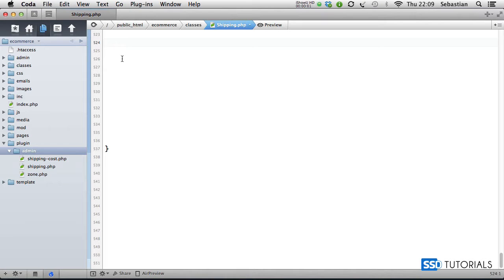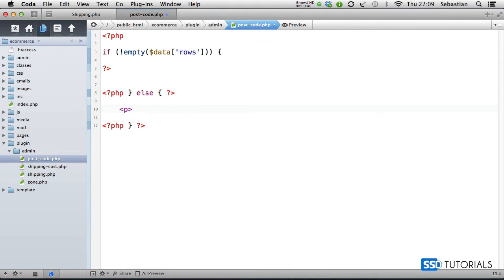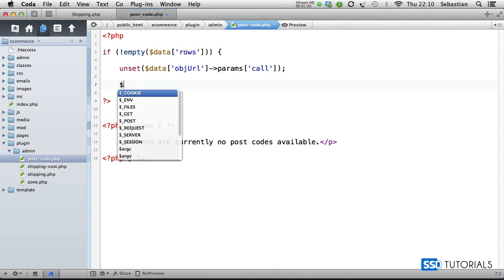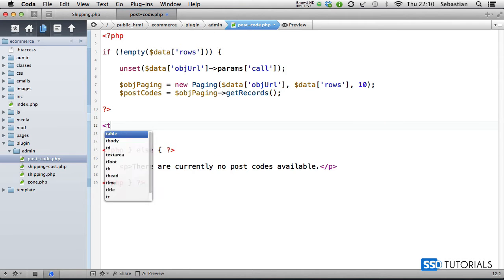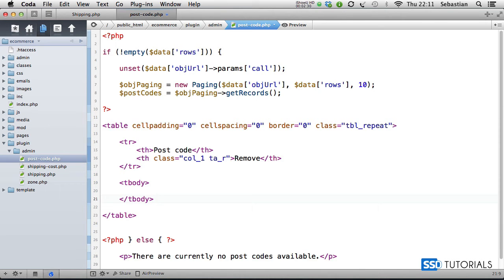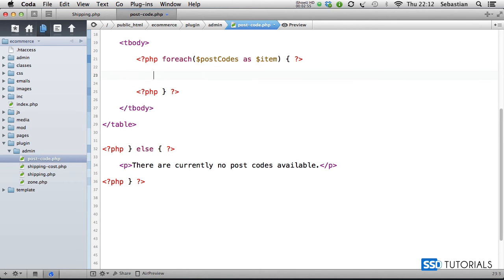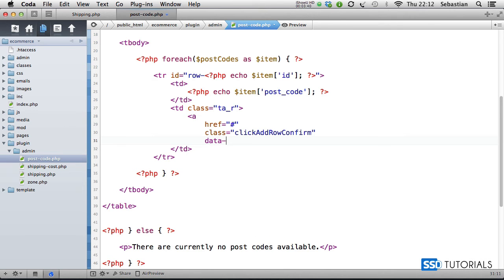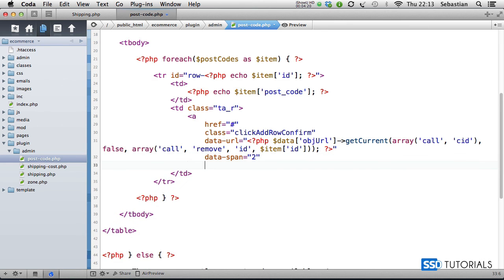10-05: E-commerce application with PHP, MySQL, Ajax and PayPal (Season 3)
Post code plugin